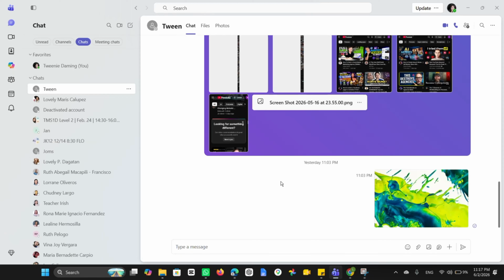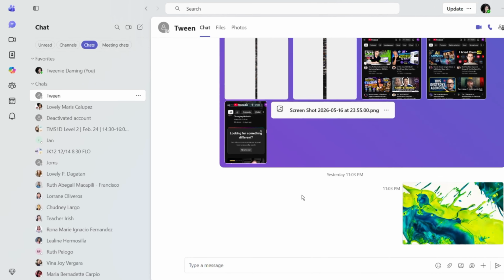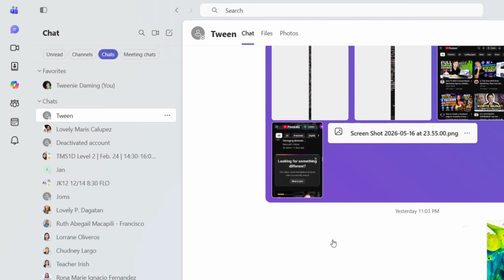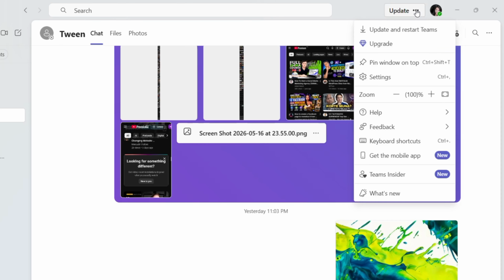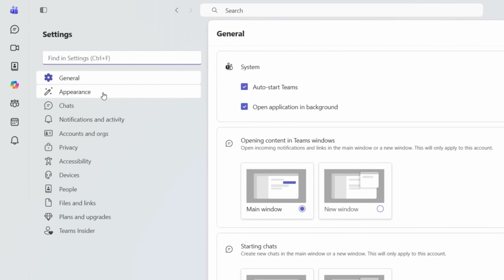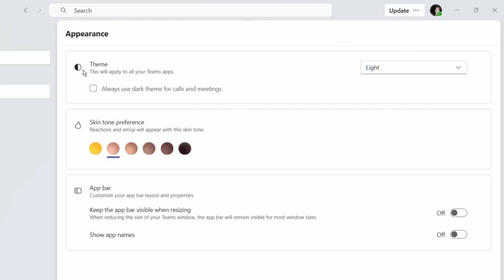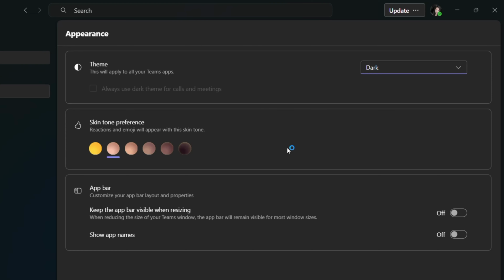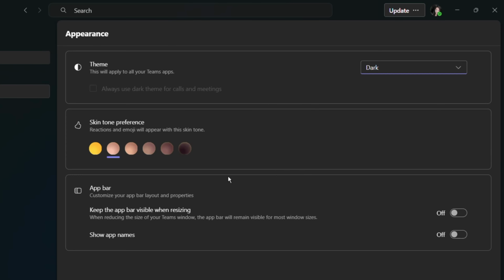How to Enable Dark Mode in Microsoft Teams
How to enable Dark Mode in Microsoft Teams step by step.
Learn how to enable Dark Mode in Microsoft Teams and switch to a darker interface for a more comfortable viewing experience with this easy step-by-step guide.

Whether you're using Teams for work, school, or collaboration, this tutorial shows you how to turn on Dark Mode in just a few clicks.

📌 What you'll learn:
• How to open Microsoft Teams settings
• How to enable Dark Mode in Teams
• How to switch between Light and Dark themes
• Dark Mode settings on desktop and mobile
• Tips for reducing eye strain while using Teams
• Common theme customization options in Microsoft Teams